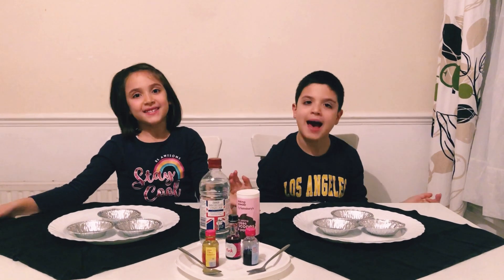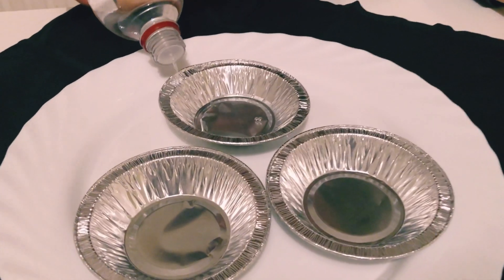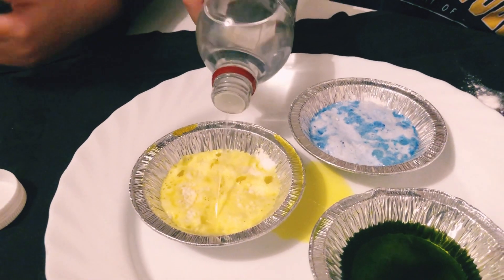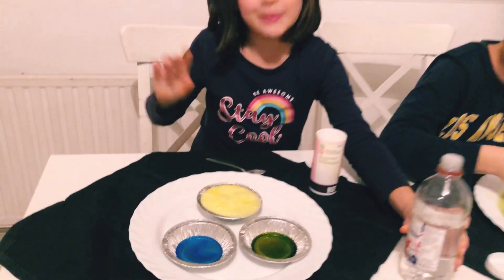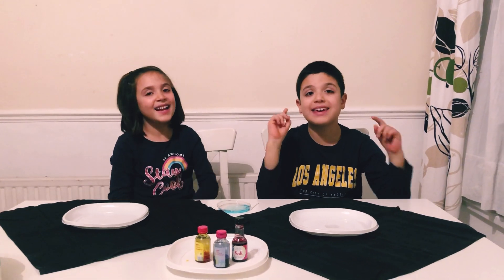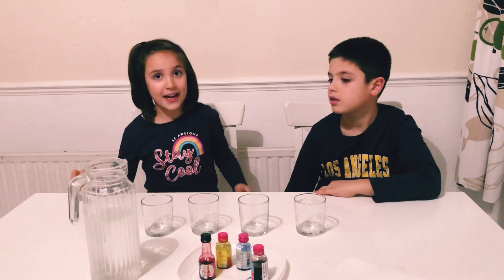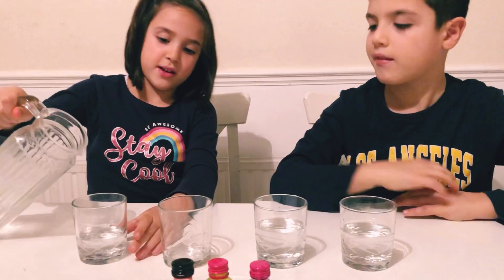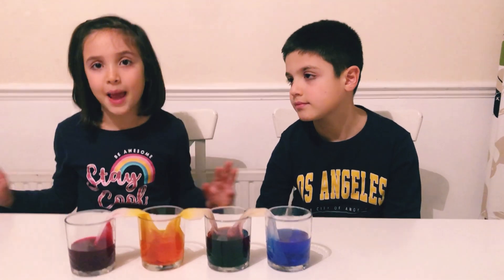Experiment with food coloring for kids | walking rainbow and chemical reactions | epic or fail ?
Easy food coloring science experiment to fo at home
Diy food colouring experiment with amazing results from walking rainbow to chemical reactions using baking soda and vinegar.